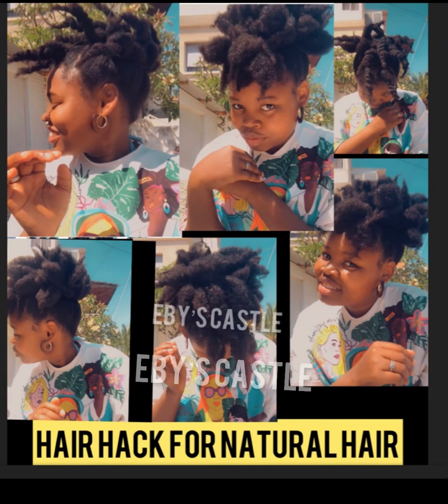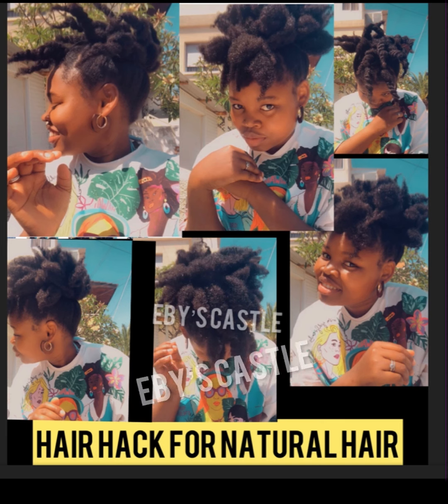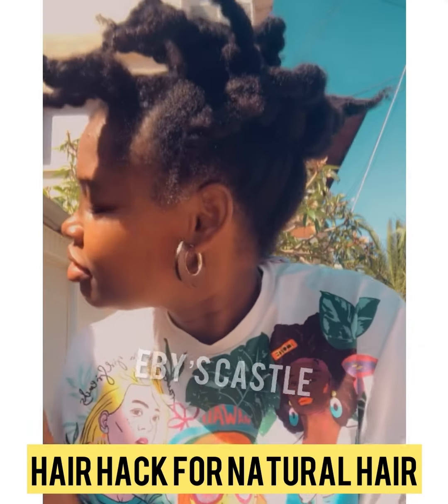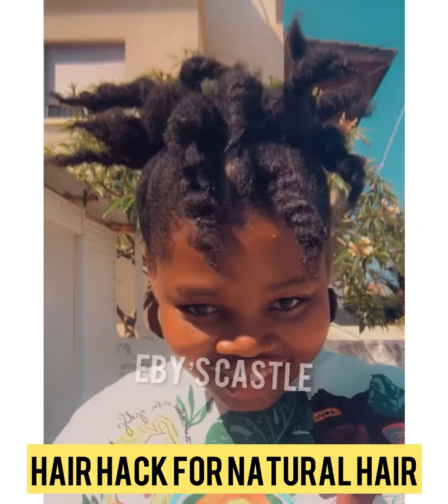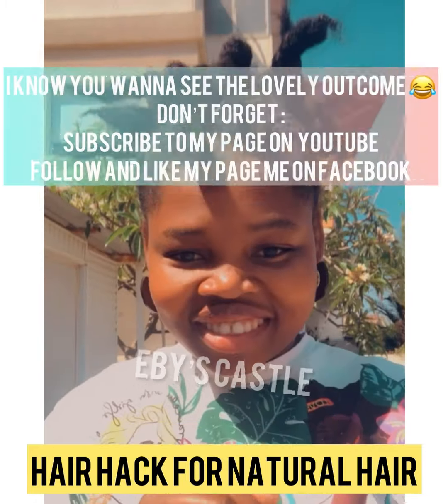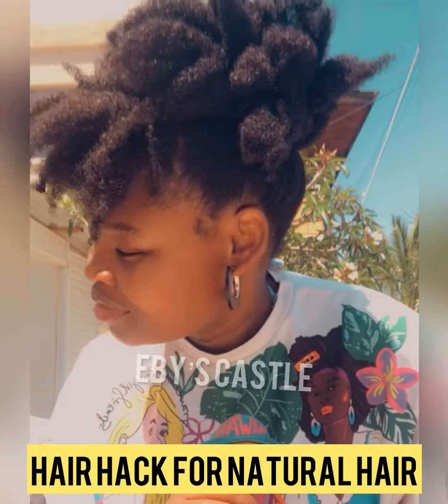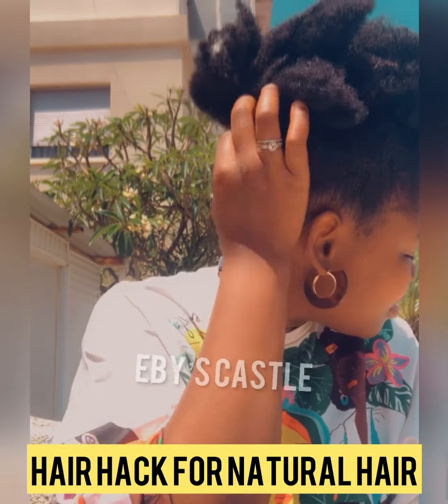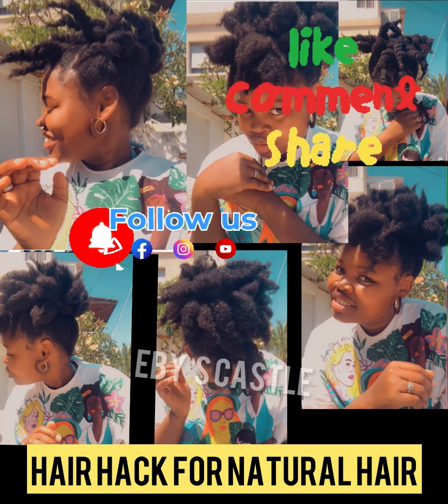Natural hair styling for 4C DIY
Hair Hack for 4C natural hair styling DIY
You can do it yourself very simple and easy